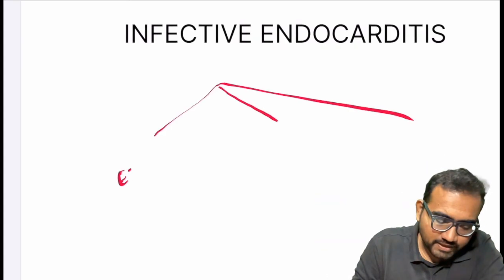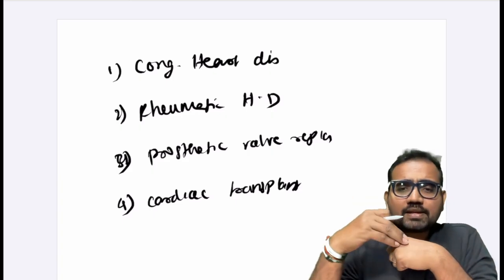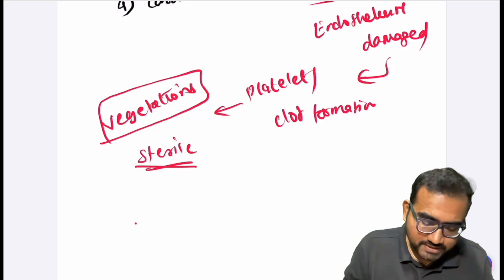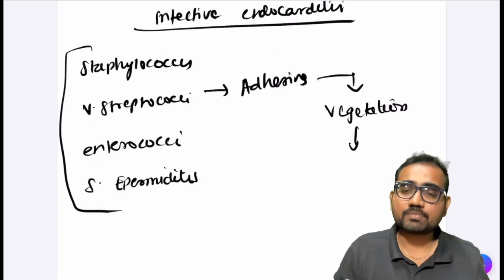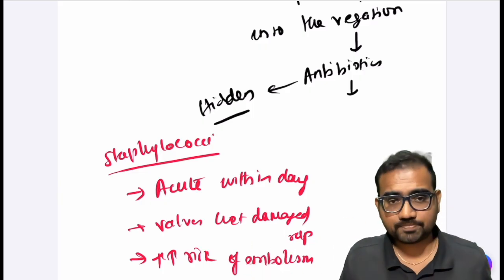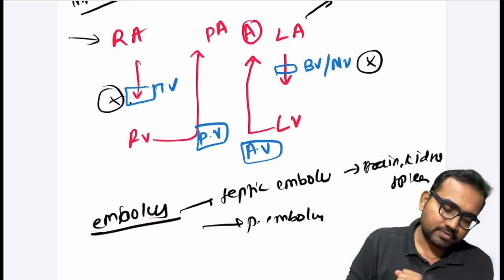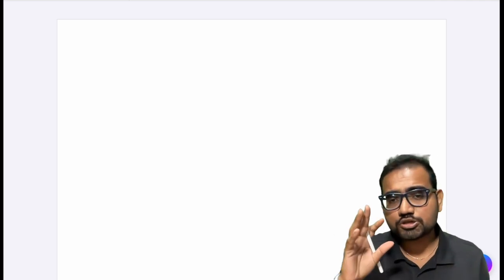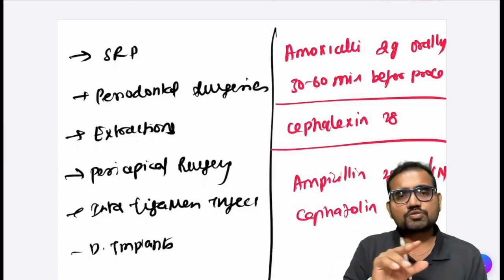90 Days CRASH COURSE -GENERAL MEDICINE-Infective Endocarditis-Dr.Vikram C